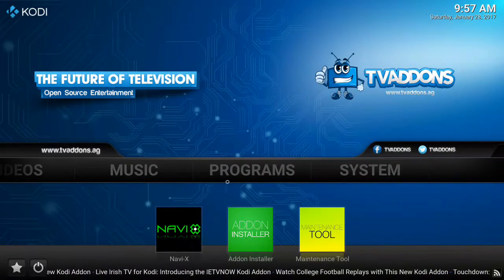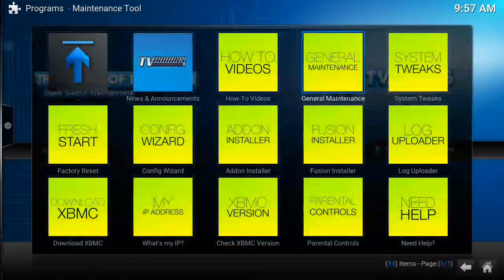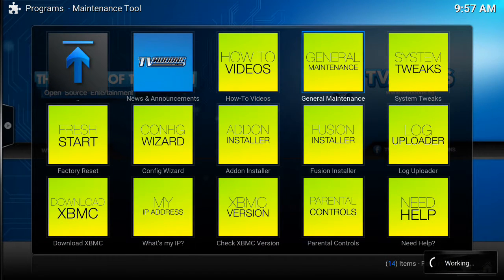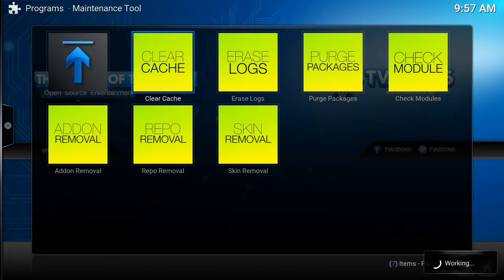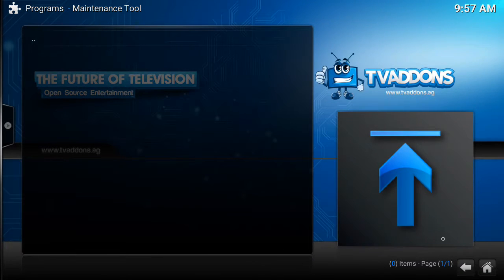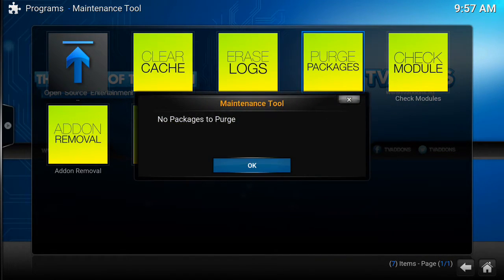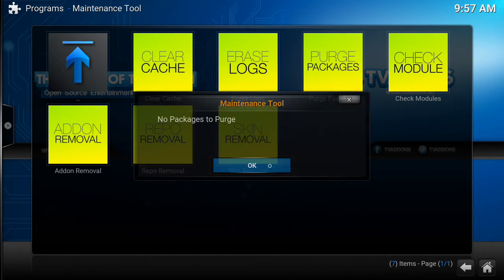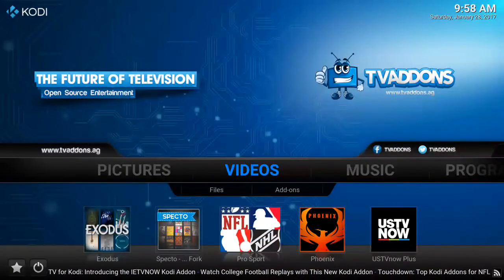Kodi Maintenance tools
Every week